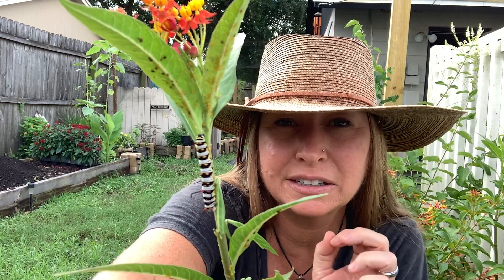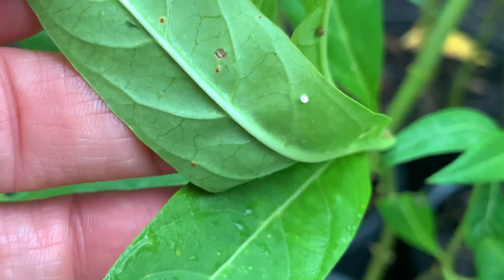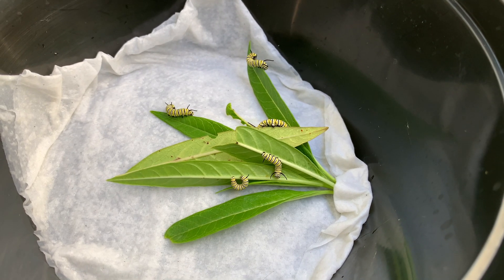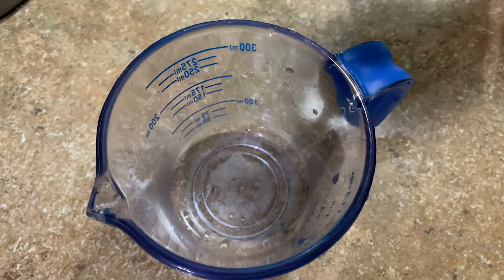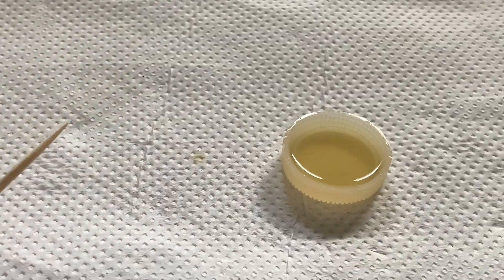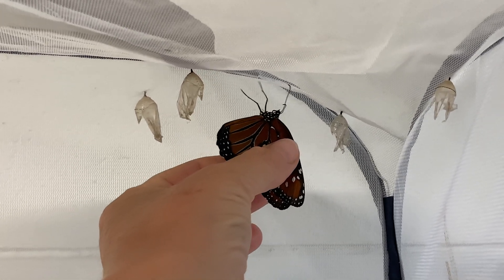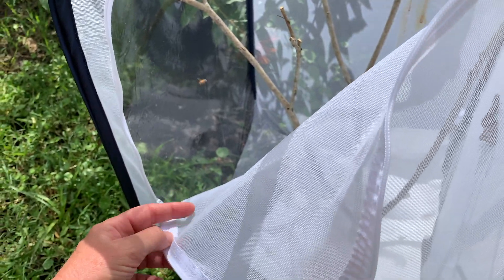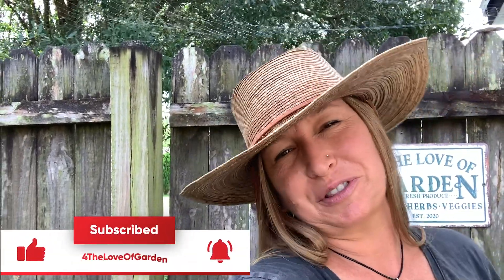How to Raise, Feed, and Release The Monarch Butterfly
Help save the Monarch Butterfly!  One of the easiest ways to help save this butterfly is to plant Milkweed in your yard and/or Garden.  This act alone increases their chances of survival greatly! The Milkweed plant is a host plant for this Butterfly meaning, the Monarch will lay its’ eggs on this plant, after the eggs hatch the baby caterpillar (larva) will feed from this plant as it grows and finally it will go through its entire transformation into its “cocoon” (chrysalis/pupa) and then into a beautiful Monarch butterfly.  It is an awesome transformation and to have a hand and be a part of it is very rewarding.  If you wish to raise these butterflies then let’s get started.

Let’s talk about some important key points that you will need to know if you decide to raise the Monarch Butterfly.

EGG STAGE is 1-5 Days.  Identify and locate the eggs: you can locate the eggs on the underside of the Milkweed leaves.  The Monarch butterfly does not lay eggs in clusters but rather a single egg.  The egg will be small and white. See the video for more details.

CATERPILLAR STAGE is 9-16 days. Keeping the baby caterpillars (larva) safe once they have grown is very important as this is a vulnerable time for them.  They need to stay Dry.  I carefully remove them from the Milkweed and put them in a mesh habitat that I purchased from Amazon, you can find a habitat for under $15.  When handling the caterpillars or butterflies ALWAYS have clean and dry hands.  It is best to try and refrain from touching them if possible.  Only touch them when necessary.

FEED THE CATERPILLARS: Feeding the caterpillars is important as they will need a constant supply of fresh Milkweed (not dried out).  They will also need to have their habitat cleaned daily.  You will realize that they eat a poop a lot!  Keeping their environment clean, dry, as well as well ventilated is very important for their health and helps to increase their chance of survival.

CHRYSALIS STAGE is 10-14 days. The caterpillars will locate a spot in the habitat to hang from and when they start to hang into a J-Shape then you will know they are approaching the (chrysalis/pupa) stage.  Do not touch the chrysalis when it is newly formed as it will need time to dry.  Once the chrysalis turns black in appearance after several days it will be approaching its’ final moments before the adult butterfly emerges.

CARING FOR THE ADULT BUTTERFLY:  Once the new Adult butterfly emerges DO NOT TOUCH IT.  Allow it to hang for at least 2-3 hours allowing its’ wings to dry.  If you notice it has fallen down from the chrysalis stage and if it is having trouble climbing up to hang upside down then you may assist it by allowing it to climb on you to relocate it. If you assist do not touch their wings as you can damage the wings which can cause them to lose their ability to fly.

FEEDING THE ADULT BUTTERFLY BEFORE RELEASE:  It is important to have flowers with nectar handy or make your own nectar to feed the butterfly before its’ new journey.  I chose to ensure that the butterfly had the best possible chance to survive by making a homemade nectar and feeding them before I released them.  If you choose this route then you will need a few items: Fresh water, 100% Real Honey, toothpick, and a bottle cap. Homemade Nectar Recipe ratio: 1 teaspoon honey to 6 teaspoons water then mix well.  See the details in the video for the feeding technique. WASH AND DRY YOUR HANDS BEFORE HANDLING THE BUTTERFLY.

RELEASING THE BUTTERFLY:  Be sure that you release the butterfly on a dry/sunny day when the conditions are favorable.  If you are not able to release them within 24 hours then you will need to continue feeding them until you do. Releasing the butterfly is a wonderful and rewarding experience as you have put much love, time, and care into raising these butterflies.  Releasing the Monarch Butterflies is quite easy.  Just open up the door and they will come out.  Or you can allow them to climb on you and fly from there.

I want to thank you in advance for taking the time and care in saving this beautiful creature called Monarch Butterly!  A collective effort will help to save the Monarchs!

Blessings!
Angela